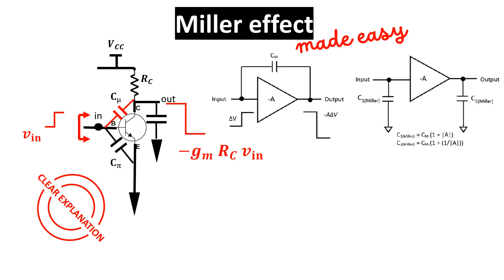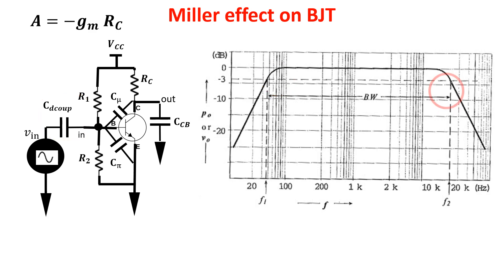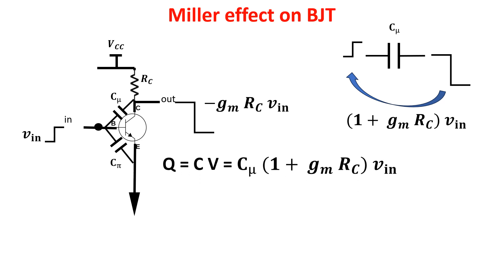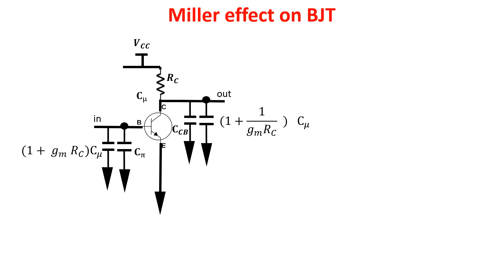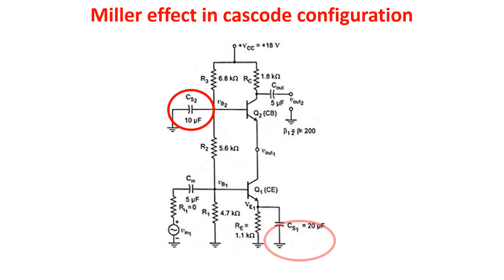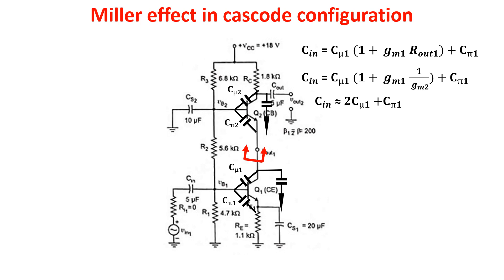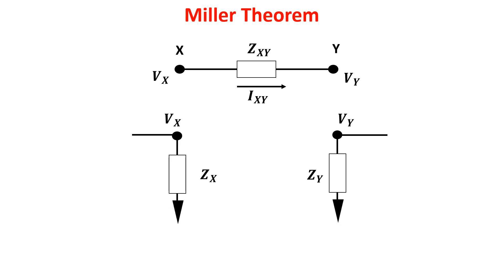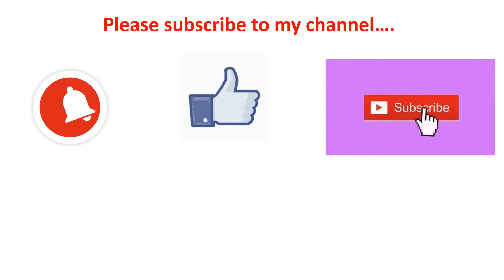Miller effect made easy - Miller theorem - cascode amplifier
This video talks about the Miller effect which is very important when you want to analize the frequency beahvior of a circuit. The Miller effect is a powerfull approximation you use when a capacitance is in the gain path of a circuit. When the gain is negative the capacitance is magnified so this metod makes easy to find the dominant poles simply by inspection. We see an example of Miller effect in the common emitter configuration and we see also why the cascode configuration improves the bandwidth. Ultimately, we see the Miller theorem from which the Miller effect comes from.